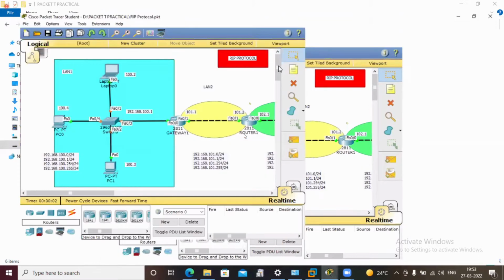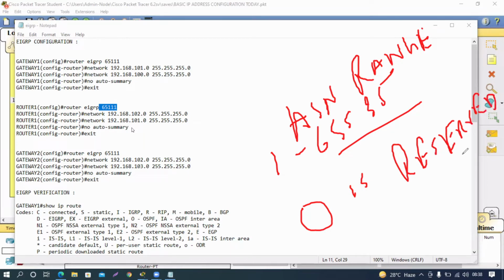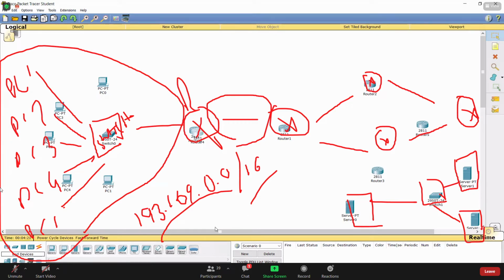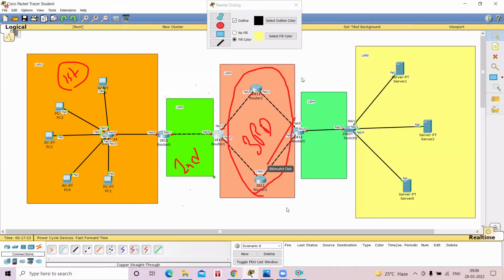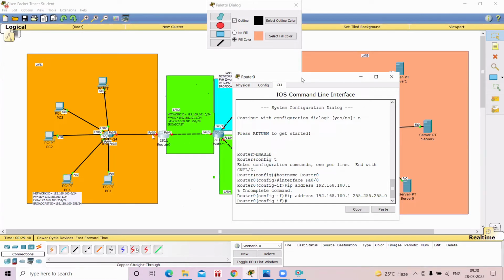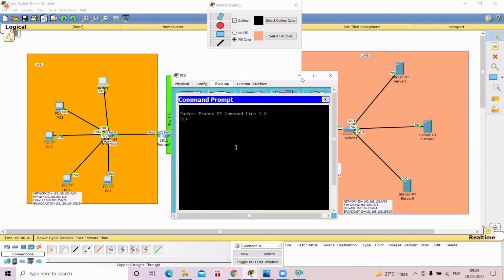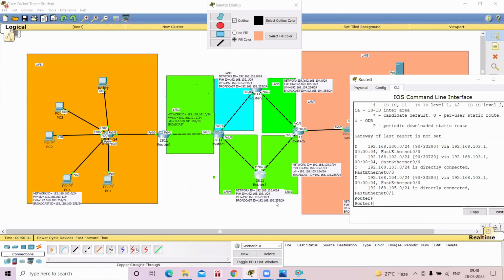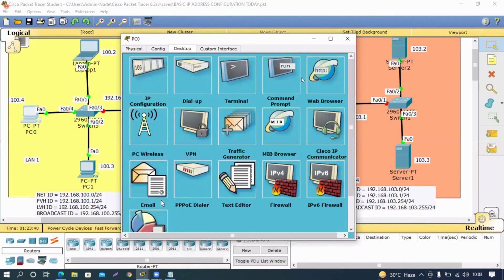ADVANCED NETWORKING MODULE (CCNA (R&S) - EIGRP